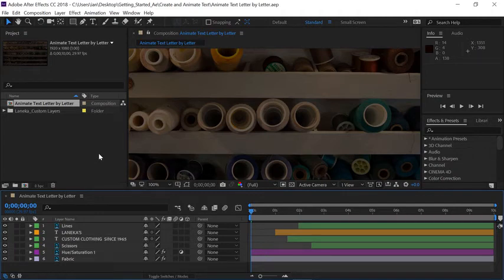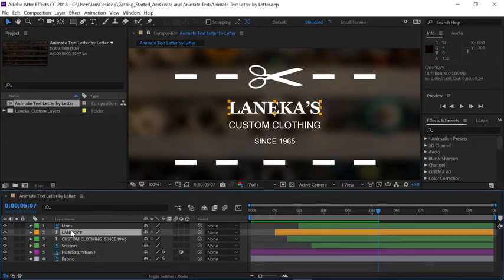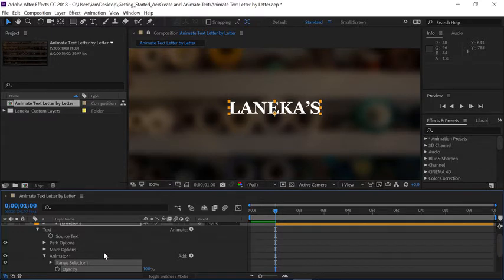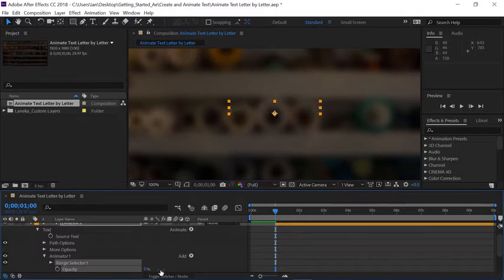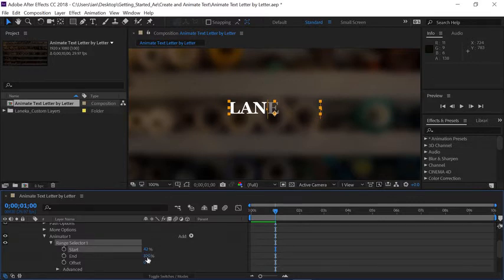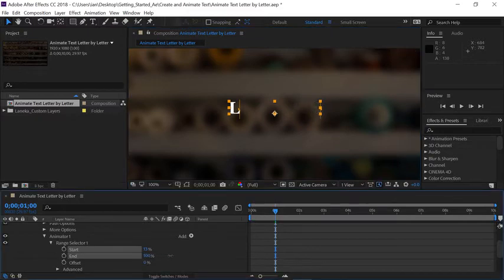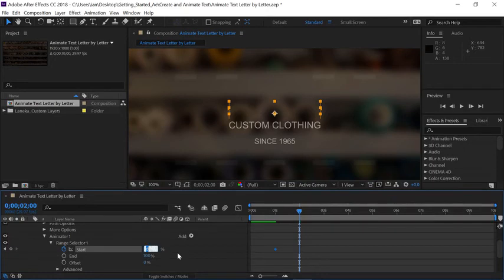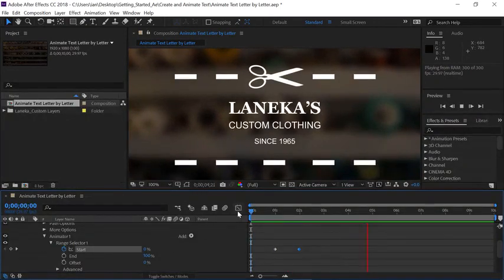Learn after effects - Animate text letter by letter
What you learned: Create and animate a Shape layer

Make sure no layer is selected in the timeline, then choose a Shape tool from the Tools panel. Click and hold on any Shape tool to see other Shape tools. In the Tools panel, choose Fill and Stroke colors for the shape. Click and drag in the Composition panel to add a Shape layer into the composition.
Drag a Shape layer up and down vertically in the timeline to position the object above or below any other objects in the composition.
Shape layers, like text layers, have their own parameters in addition to the normal layer transform properties.
Any property that displays a stopwatch can record keyframes for animating.